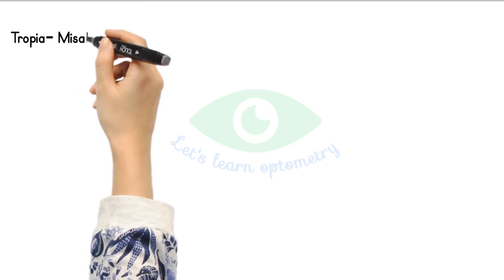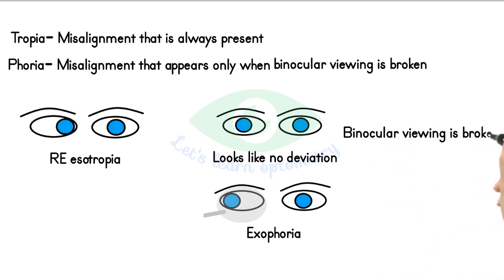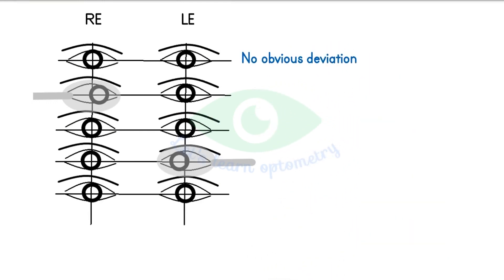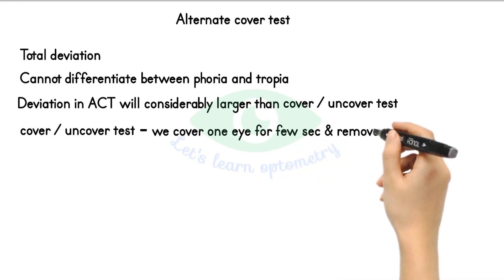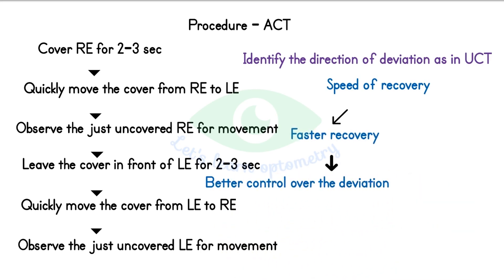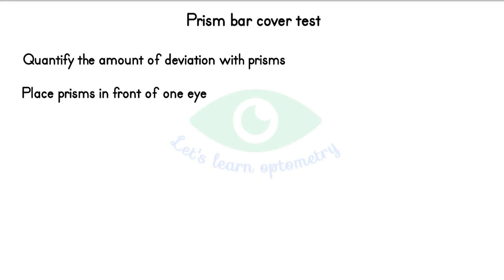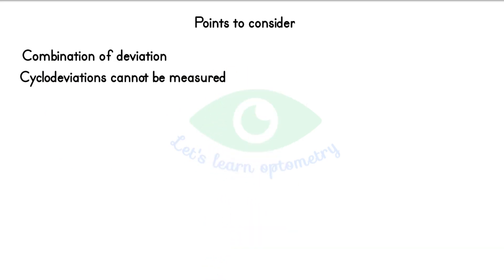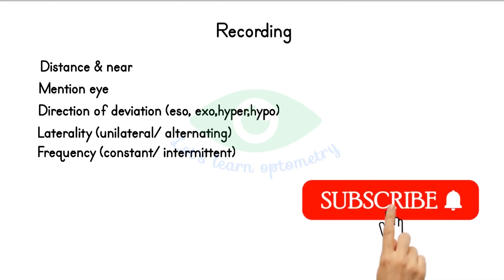Cover test part-2 | uncover test| Alternate cover test | Prism bar cover test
Hai all! 'This is the part 2 of the cover test procedure.
This contains information about the uncover test, alternate cover test, prism bar cover test, points to consider in cover test, recording of the results.